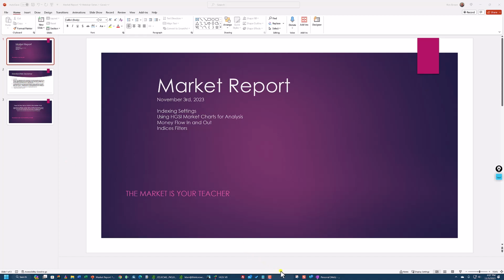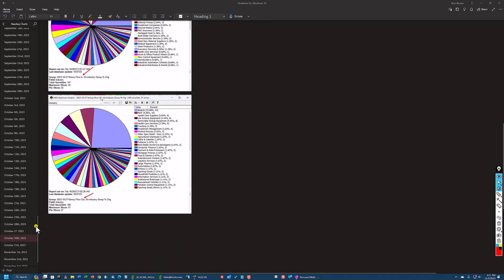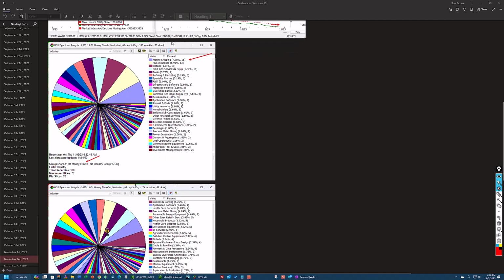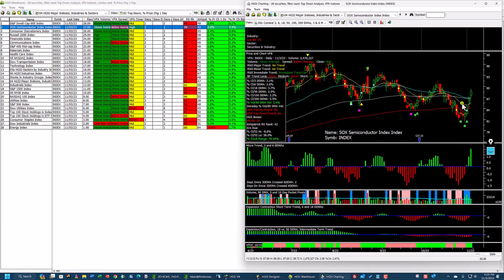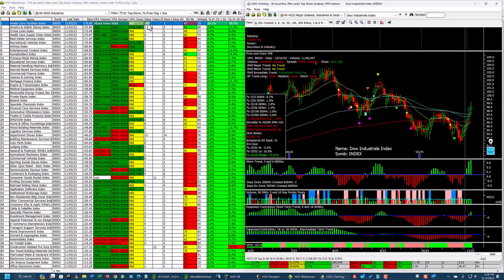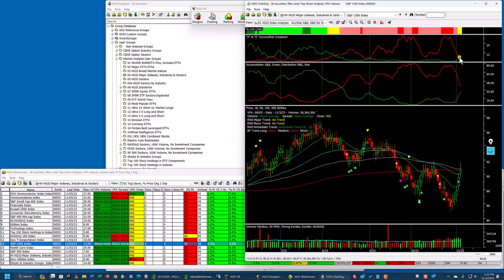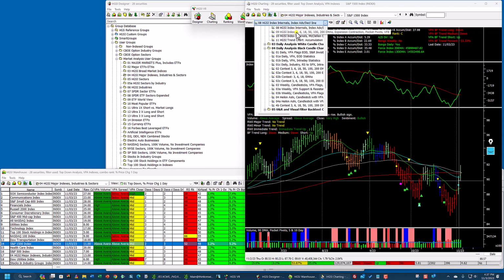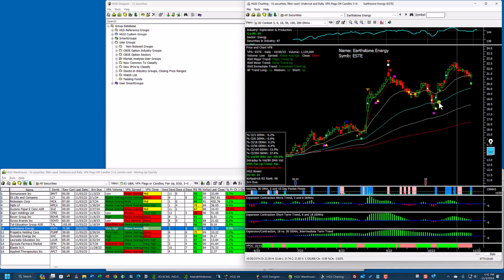Market Review for the Week and Index Analysis After the Close, 30 Min.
I reviewed my daily comments on the NASDAQ Comp from the beginning the week. Then, after the close I used thinkorswim data to do a post market analysis using the HGSI  created indexes.